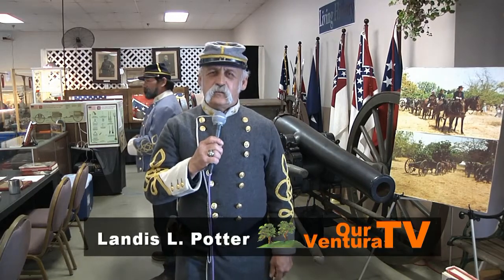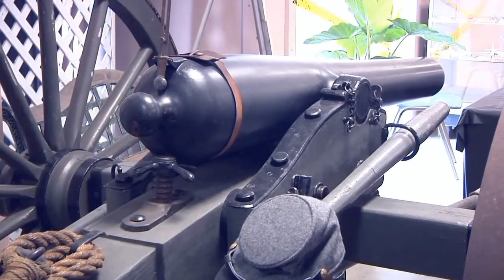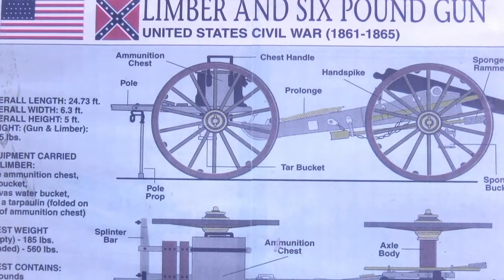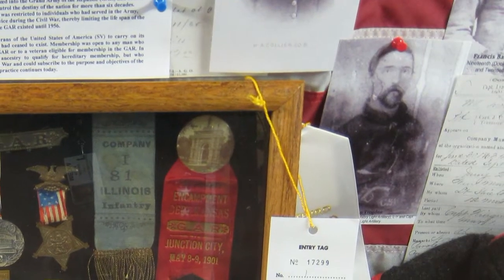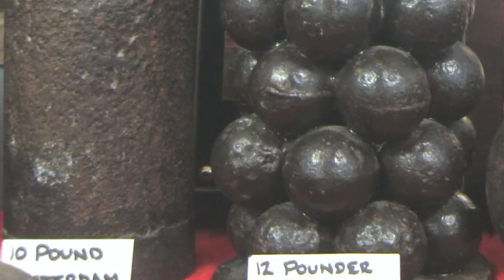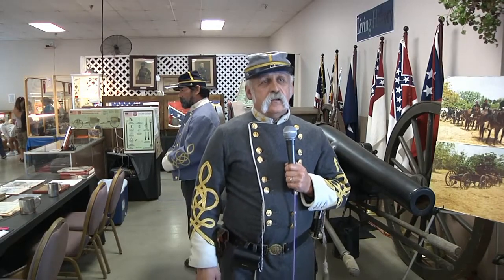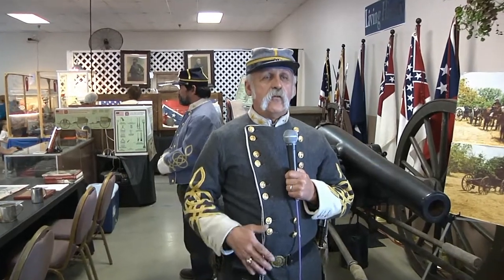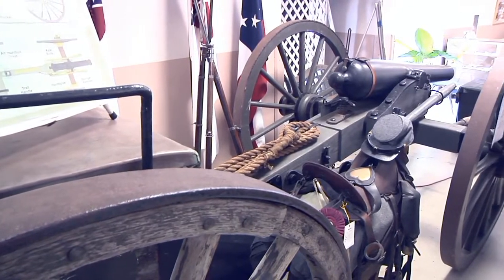Civil War History at the Ventura County Fair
Landis L. Potter discusses the Civil War and Civil War reenactments at the Ventura County Fair.  Landis also talks about some of the real history of the Civil War that is not taught in schools.

Producer:
GEORGE ALGER

Director:
PETRINA SHARP